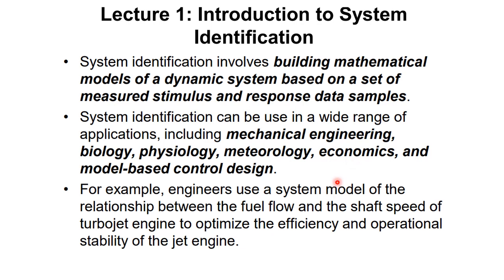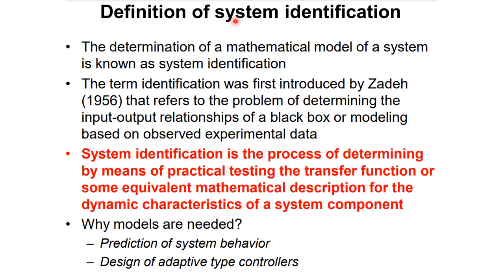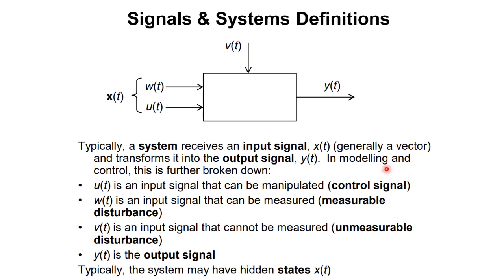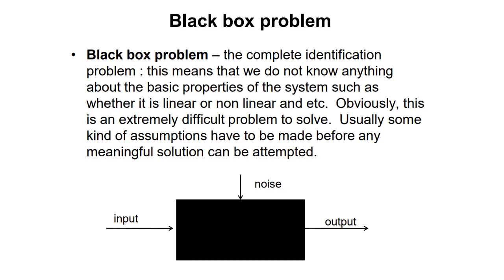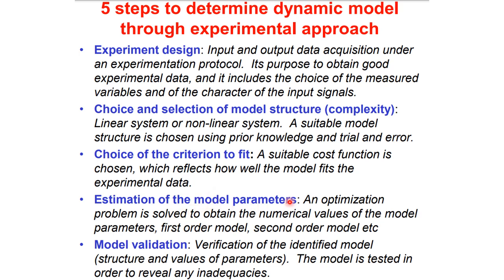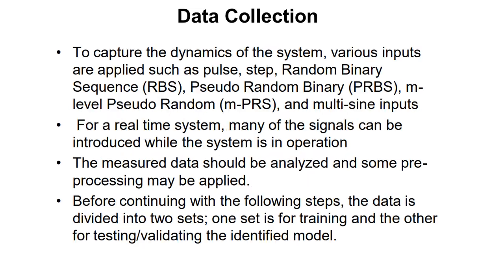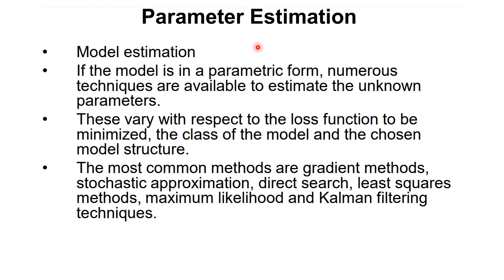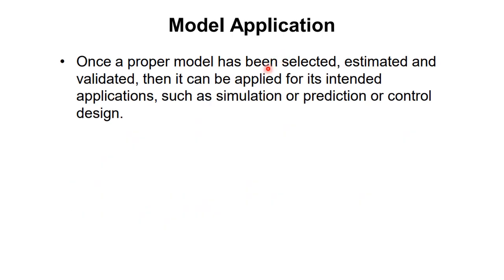Introduction to System Identification System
Definition of system identification
Differences between explicit and implicit system
White box, Grey box and Black box system